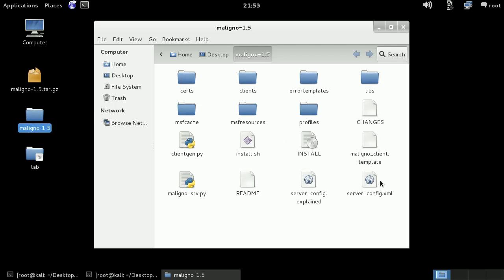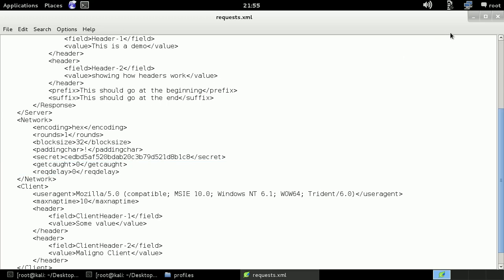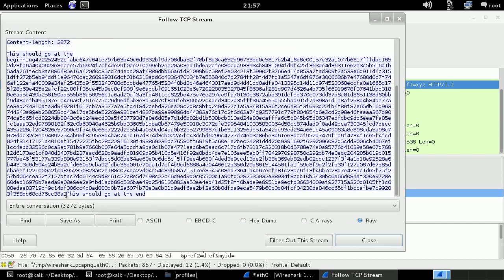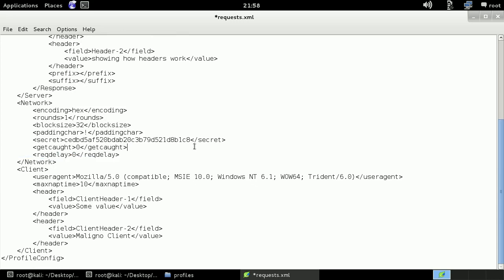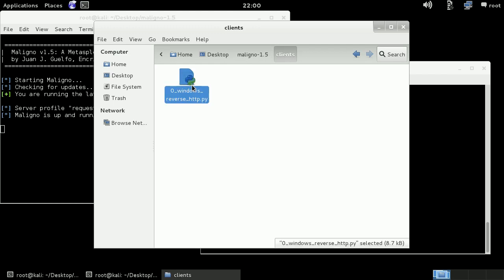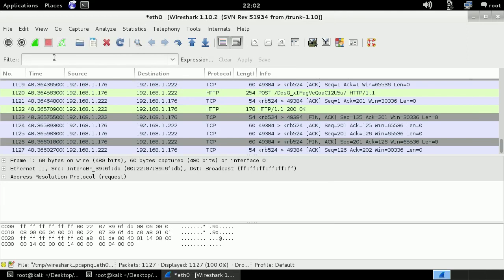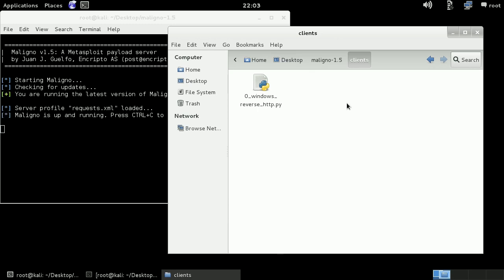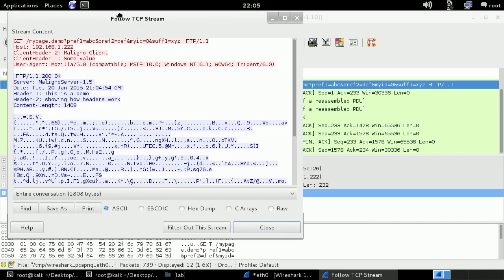Maligno Video Series - Network Communications - Payload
09 - Network Communications - Payload

Maligno is an open source penetration testing tool written in Python that serves Metasploit payloads.